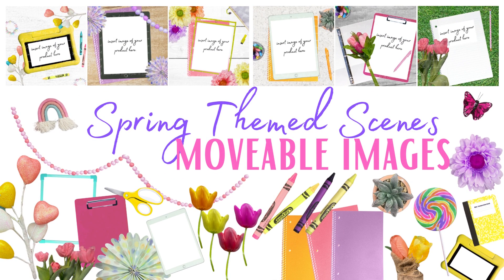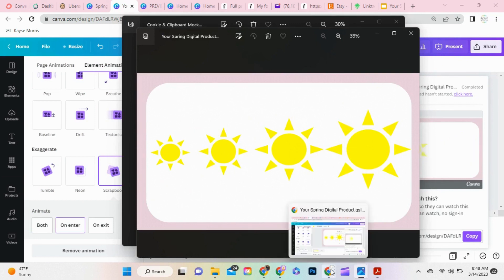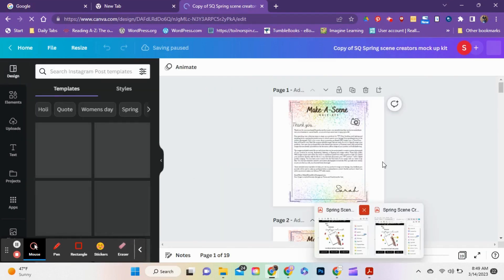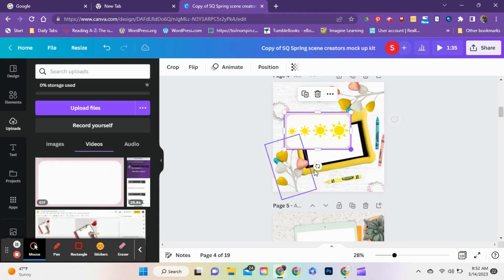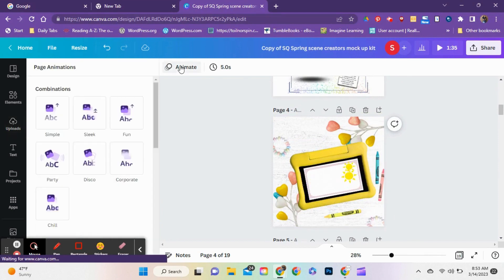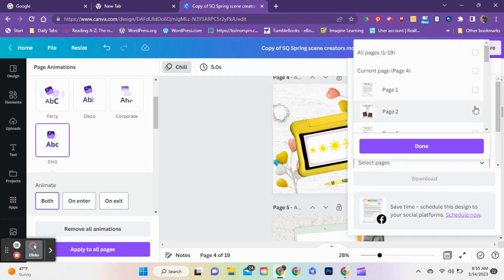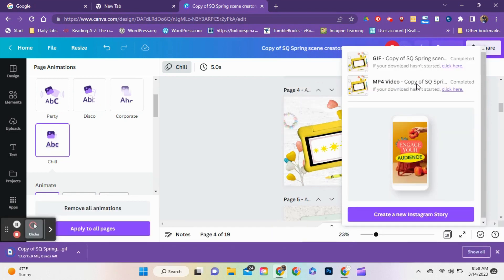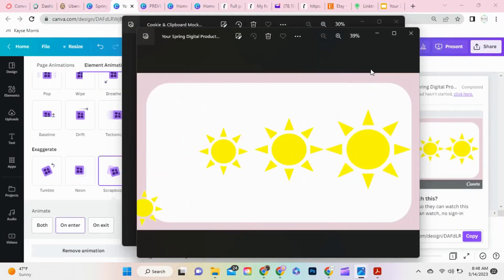Save time on TPT Video Previews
TPT Video Templates time savers! Use my mock up kit as a Video Preview shortcut! Go back and upload real videos this summer.  Get one free scene and my top 3 tips for quick product photography